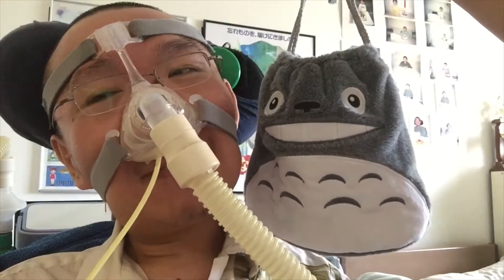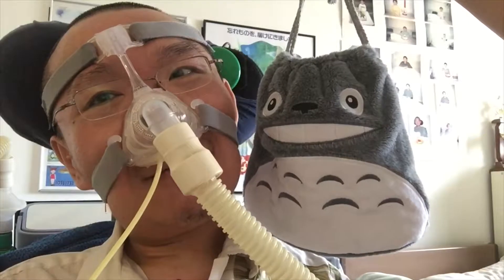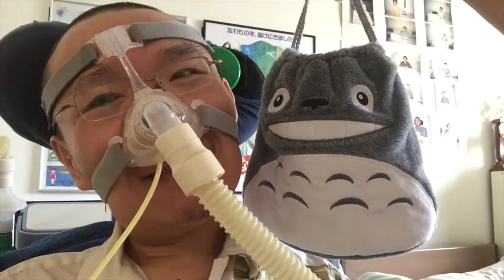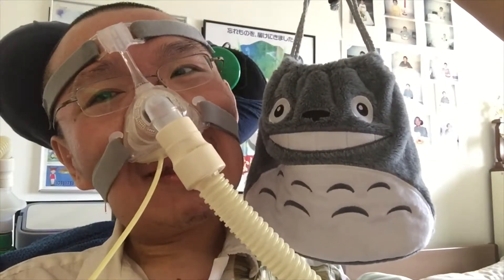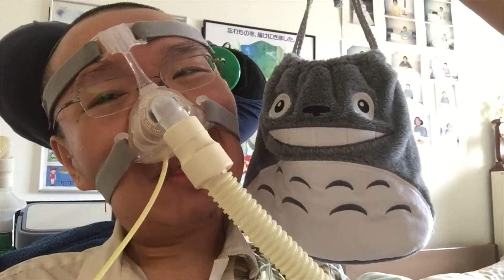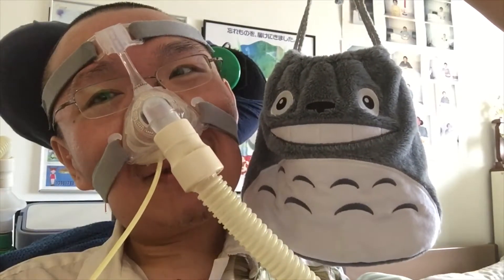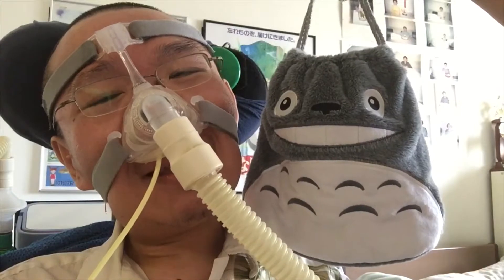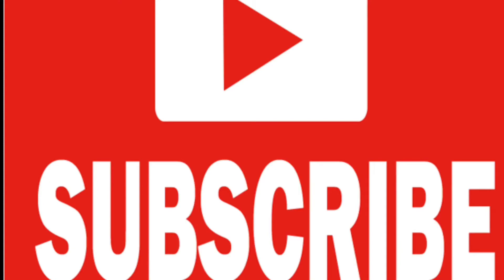Totoro Drawstring Bag | My Neighbour Totorrance